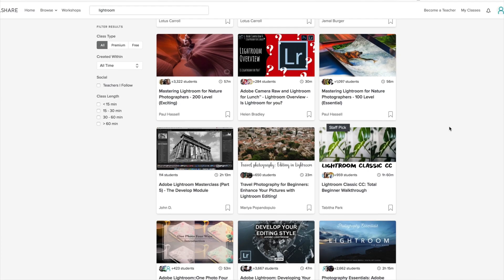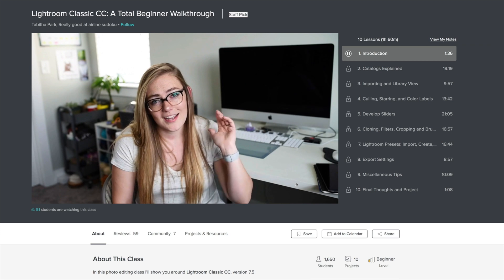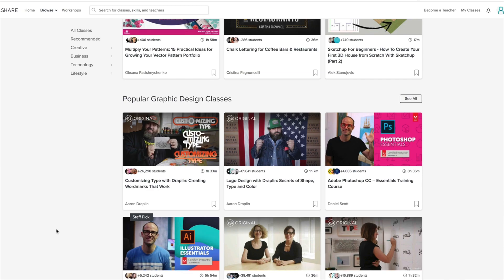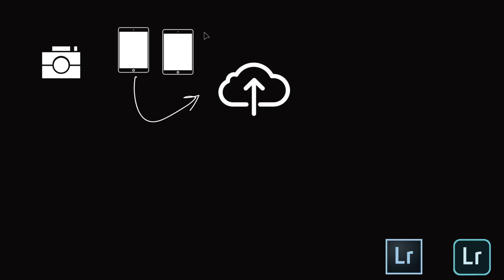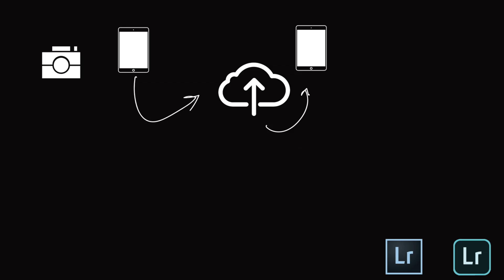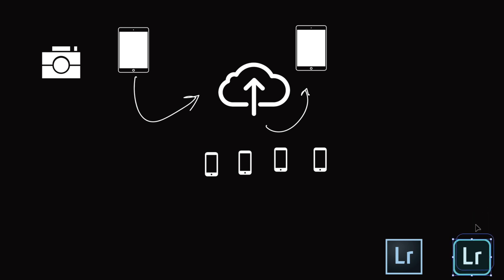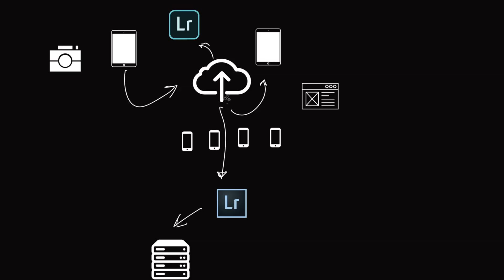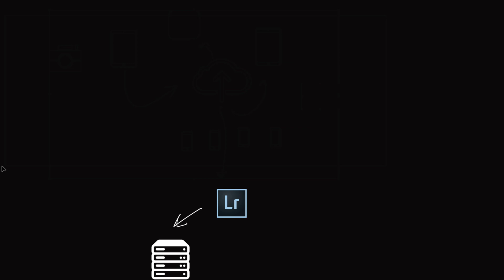The Adobe Lightroom Ecosystem Explained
The Adobe Creative Cloud will surprise you. Adobe's been working on this for a number of years now and I've become very comfortable using this in my workflow - especially for travel photography. Its quite surprising how many photographers and Adobe users don't understand how the whole Creative Cloud ecosystem actually works. So in this video I'll explain what it does and how I'm using it for travel and ultimately synching to my raid drive back in the studio. For me this whole system is a dream come true - its quite amazing.

Ted Forbes
The Art of Photography
2830 S. Hulen, Studio 133